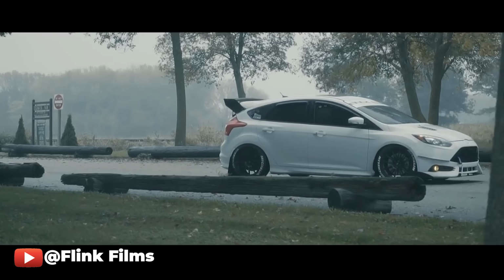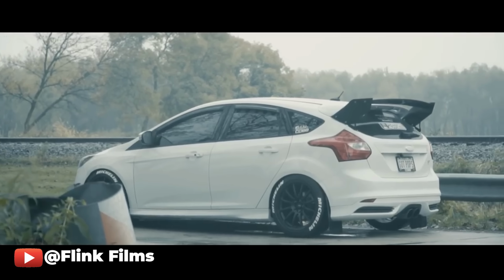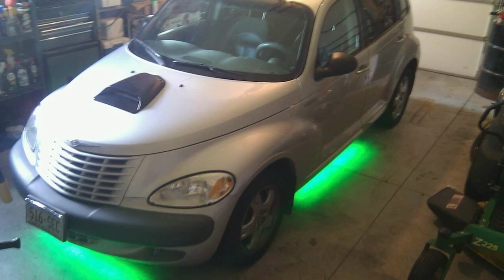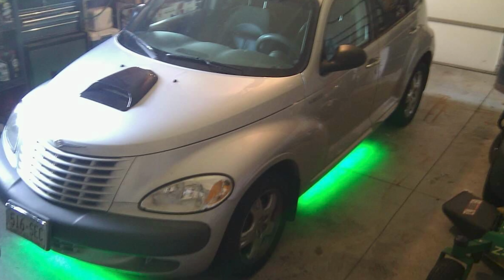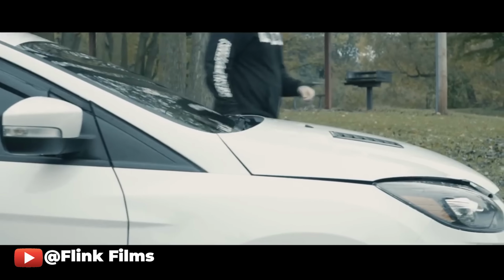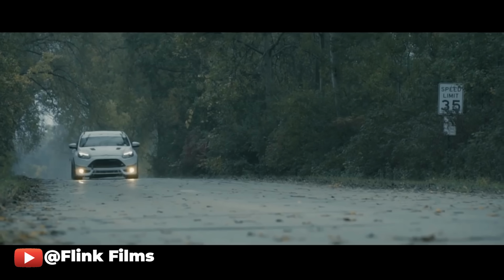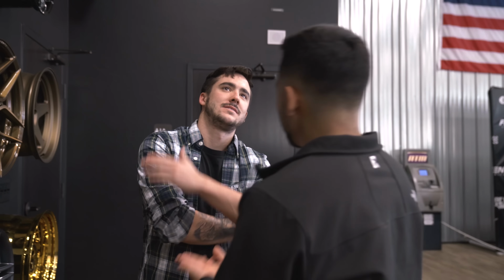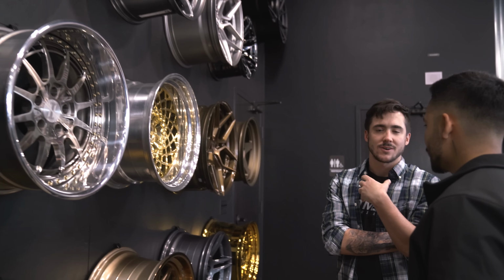How To Make The Most Out Of Your Tax Returns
Click here to find out how to win a set of TSW Wheels!

Have you ever found yourself wondering where and when would be a perfect time would be to start your build? Are you always looking forward to that big tax return check? Do you find yourself fantasizing about a new set of wheels or air suspension when you think about that tax money? Well, Fitment Industries has the answer to all your questions. Join our newest member of the team Dakota, as he breaks down the best ways to make the most out of your tax returns.

Additional Content:
@Flink Films